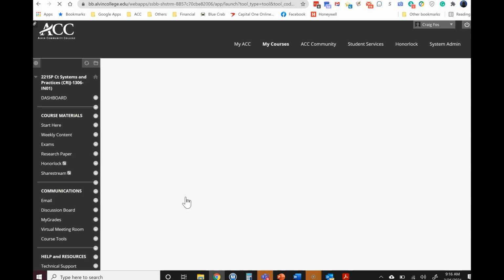1304 Weekly Update 10